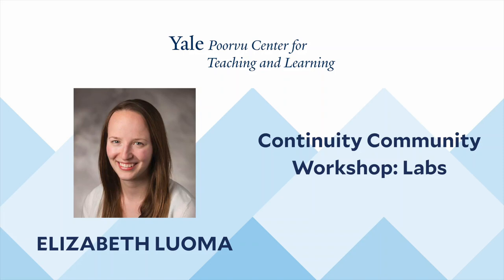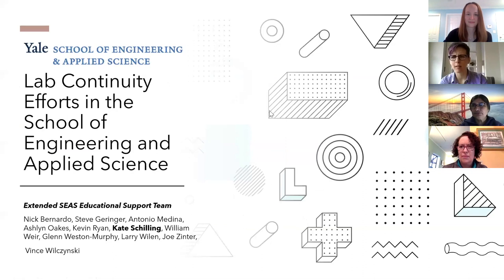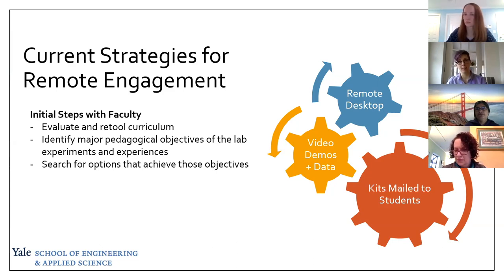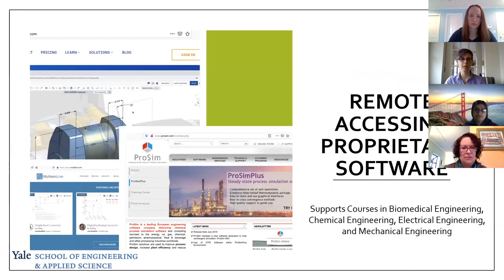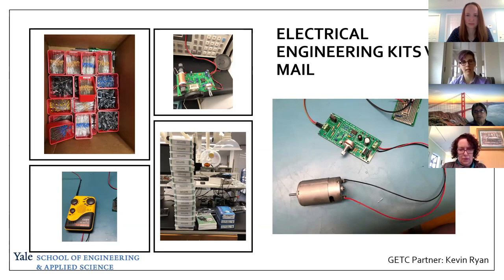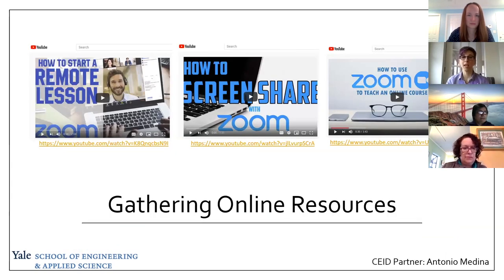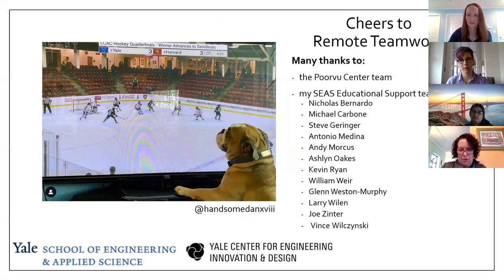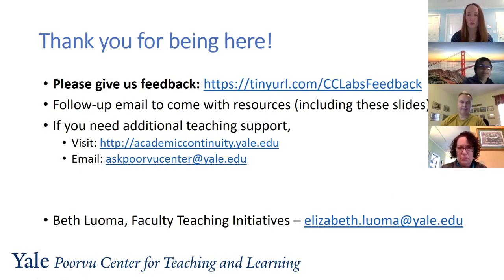Yale Poorvu Center: Continuity Community Workshops: Labs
Elizabeth M. Luoma, Ph.D. and Kate Schilling, Ph.D., lead a discussion with professors at Yale to learn about strategies for conducting lab courses online.